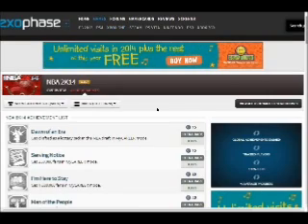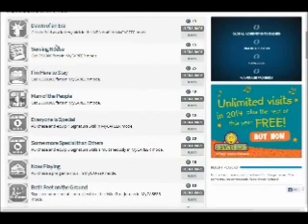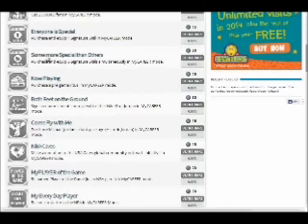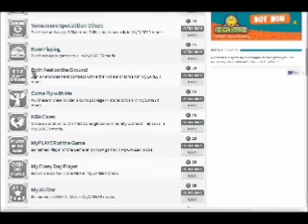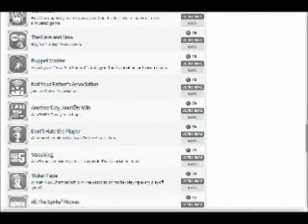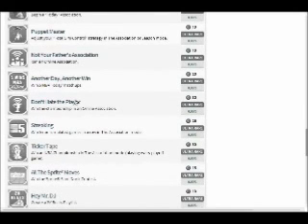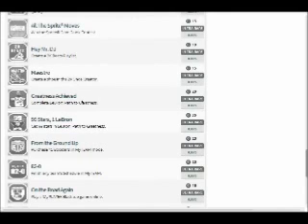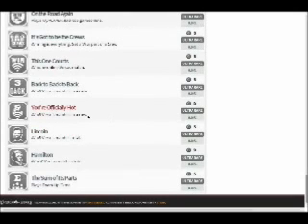NBA 2K14 XBOX 360 ACHIEVEMENTS REVIEW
LIKE MY PAGE ON FACEBOOK : FACEBOOK.COM/DMSTHEGAMER